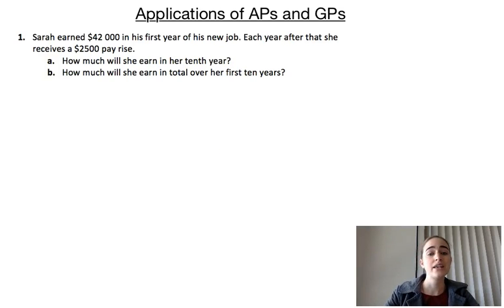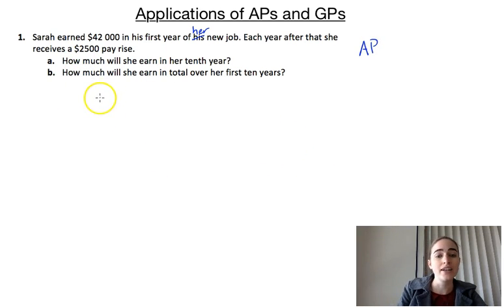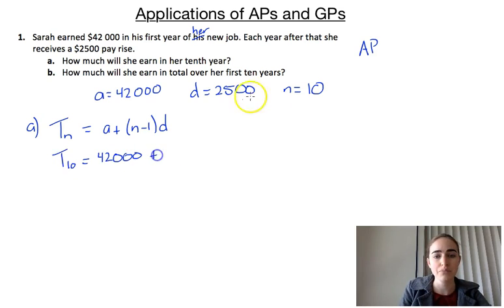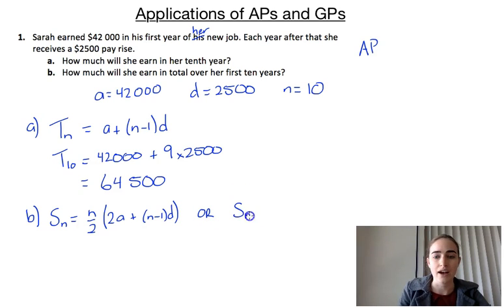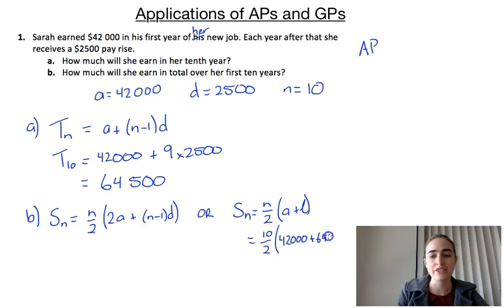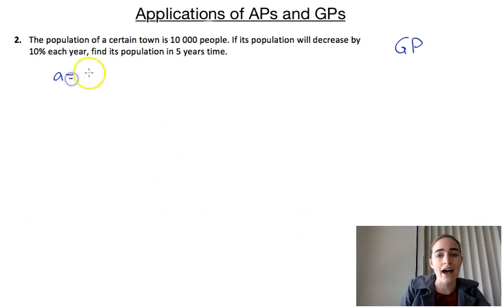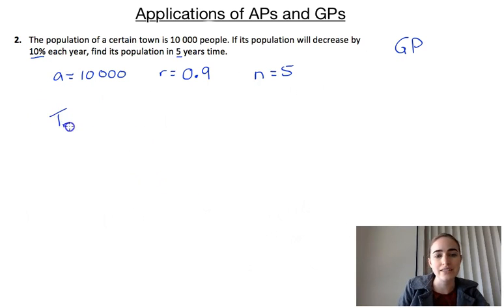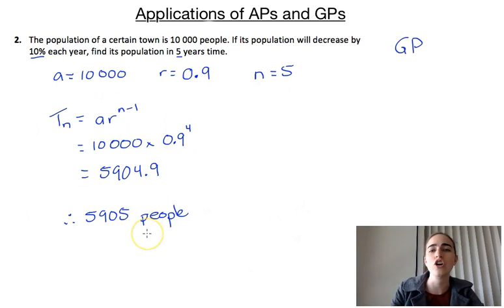Applications of APs and GPs